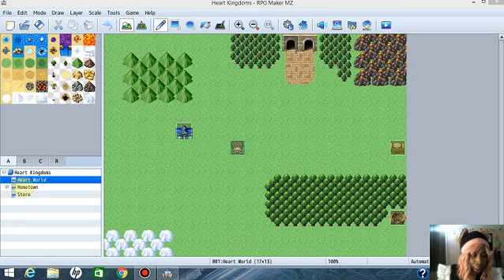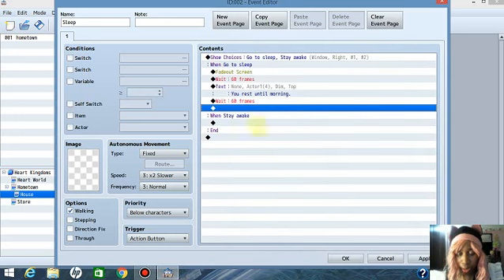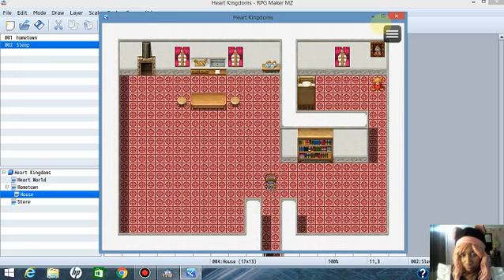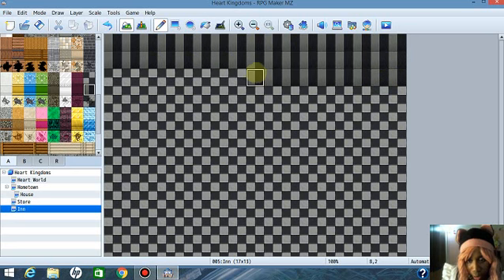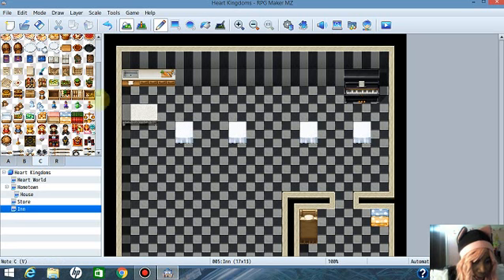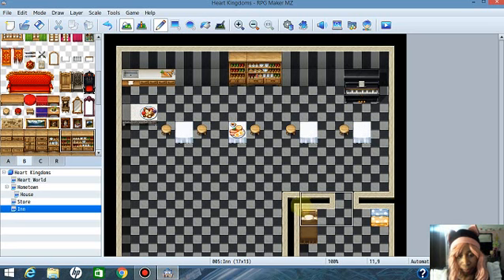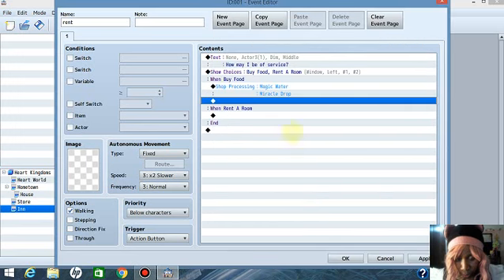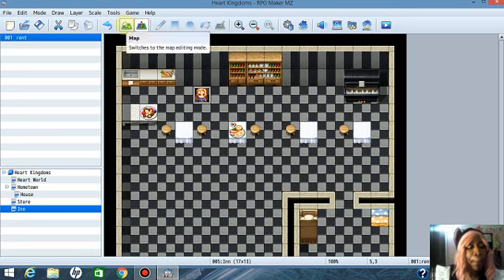Game Development using Rpg Maker MZ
This is another game development video. In this video you will learn to create a sleep event.